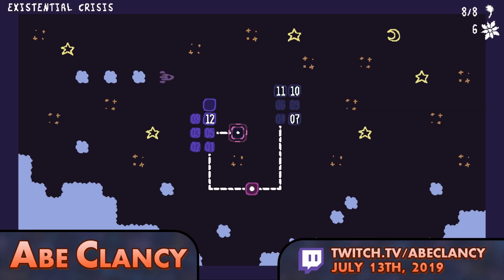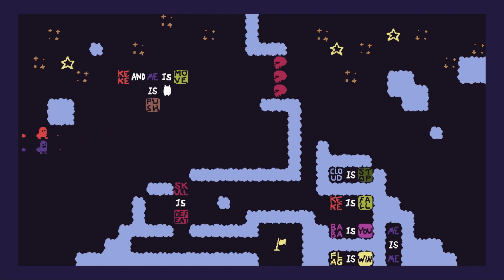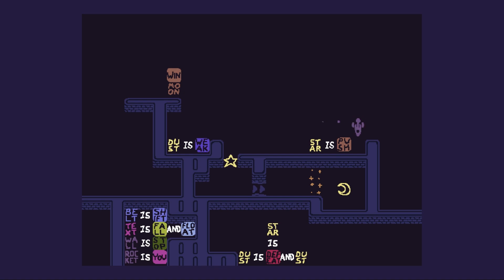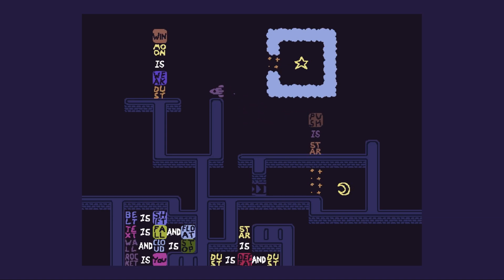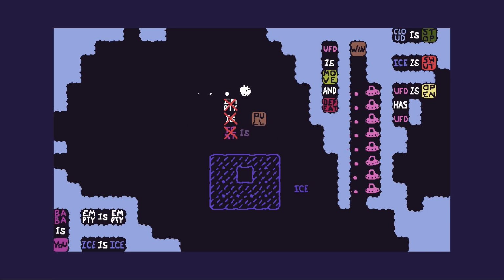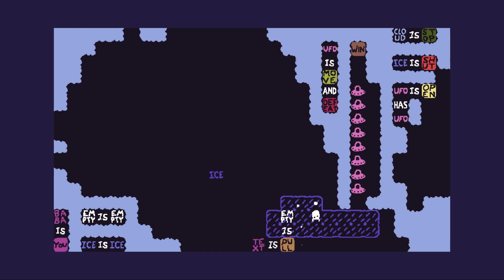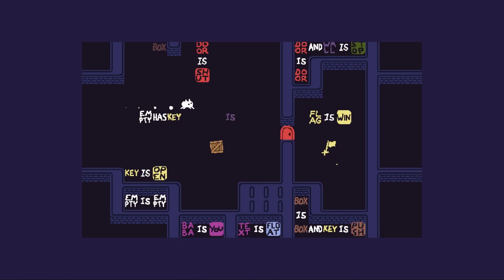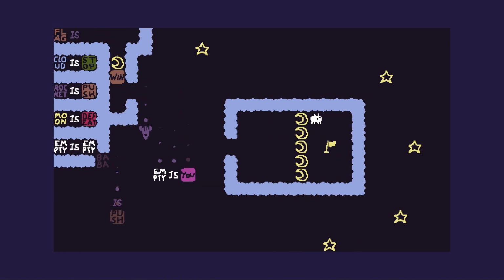AbeClancy Plays: BaBa Is You - 11 - UFO Is Move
Stream from July 13th 2019. I don't mind the occasional thinking-about-the-puzzle-between-recordings, I hope you don't either. Sometimes these puzzles just need a shower thought to save the day!

Baba Is You is a puzzle game where the rules you have to follow are present as blocks you can interact with. By manipulating them, you can change how the game works, repurpose things you find in the levels and cause surprising interactions!